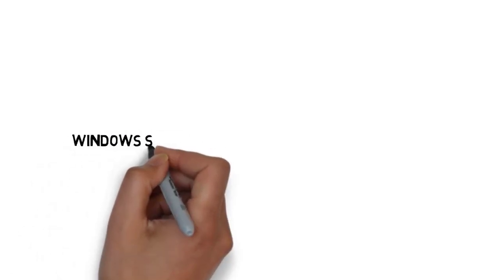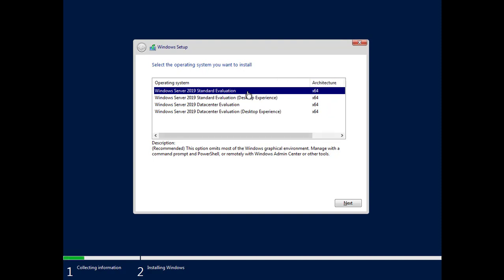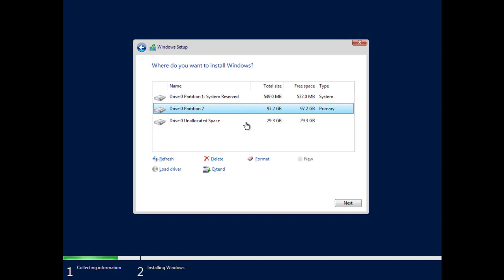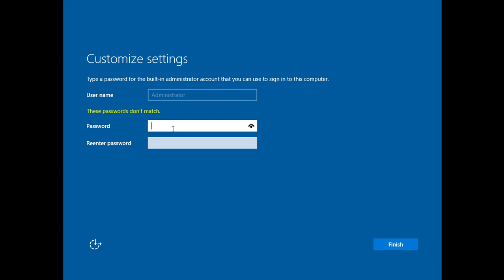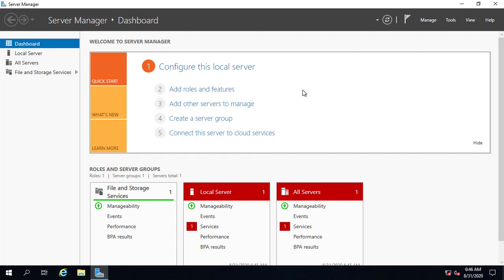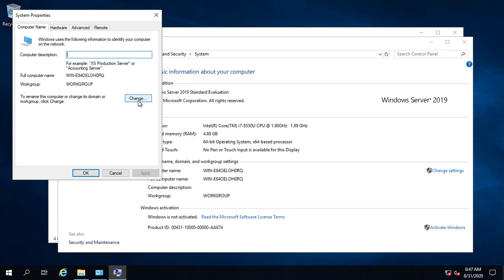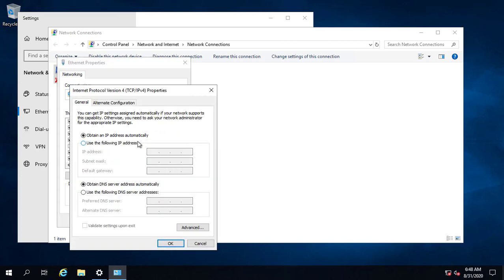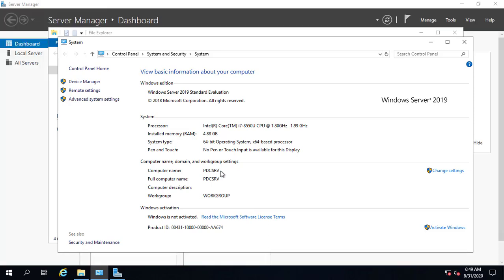Installing Windows Server 2019 step by step.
Welcome to iNetwork365, In this video, I will be demonstrating how to install Windows Server 2019 step by step.